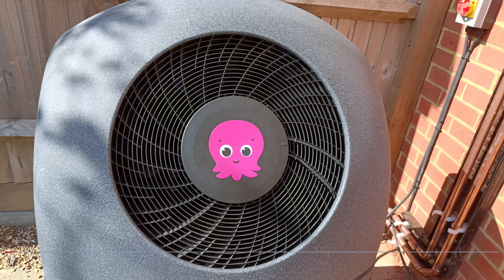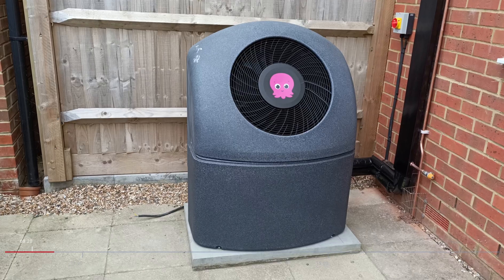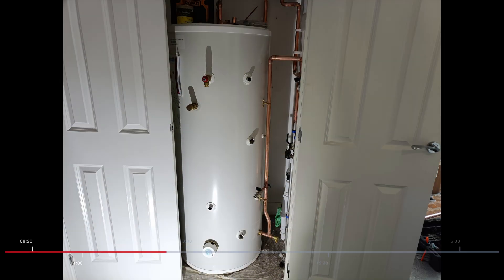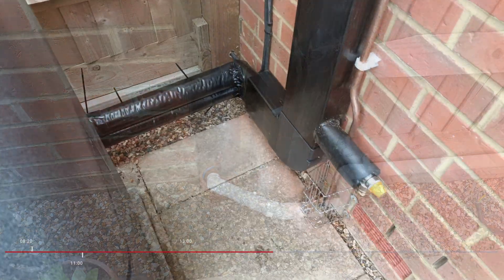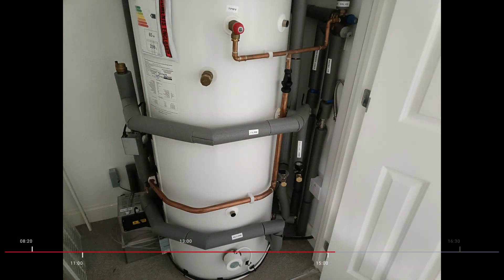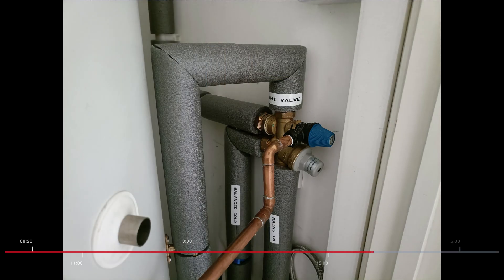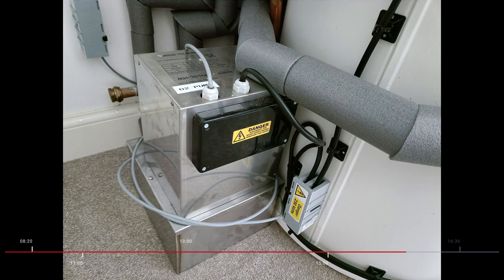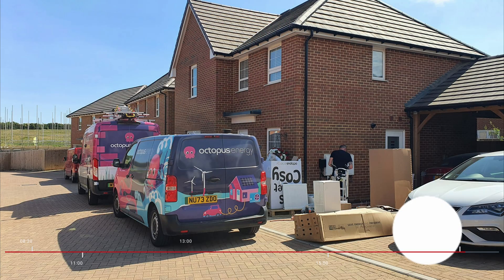My Octopus Heat Pump Install: Day 3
Thinking of getting a heat pump from Octopus Energy? In this video, I break down exactly what happened of day 3 of my heat pump installation. You'll see the steps taken to install my Octopus Cosy 6 heat pump, from the gas boiler removal, through to leak testing and fitting the heat pump overflow pipes.

💡 Whether you're just researching or already booked in with Octopus, this guide will help you feel prepared.
✅ Covers:
– What happened on day 3 of my Octopus Energy heat pump installation
– Removal of gas boiler
– Filling holes after the boiler removal
– Condensation overflow fitting
– Pipework around the water tank

Chapters:
0:00 Introduction
0:20 Gas boiler removal
0:39 Pipe work in loft
0:55 Condensation overflow
1:11 Leak test
1:22 Heat pump overflow
1:32 Trunking cover
1:49 Water tank
2:19 Repairs after boiler removal